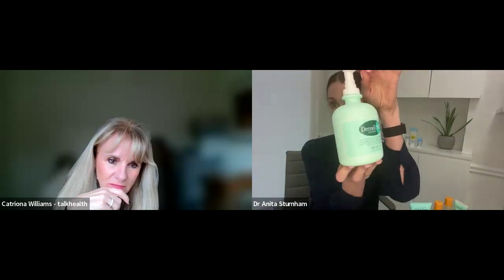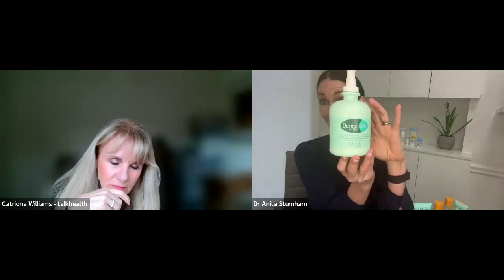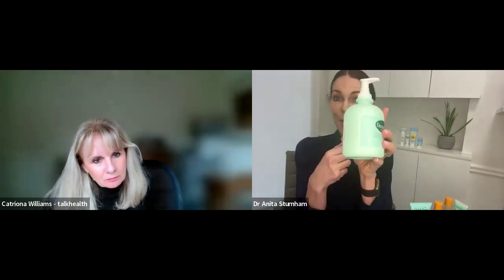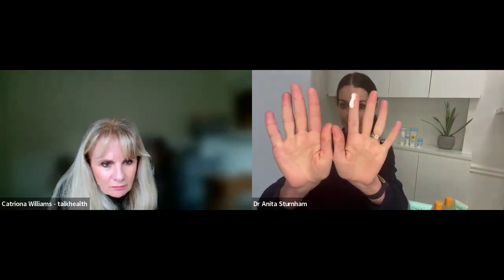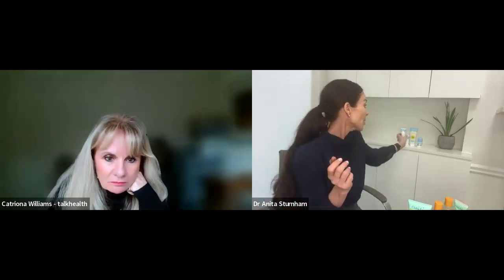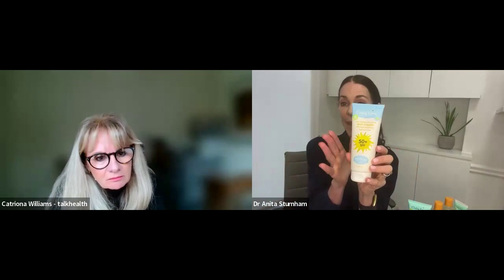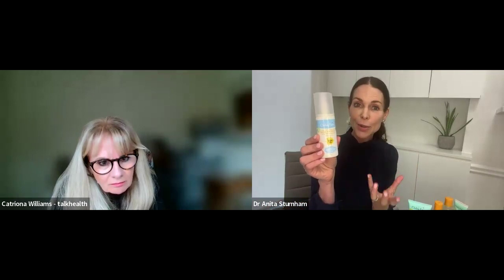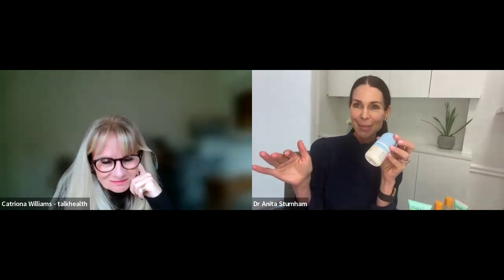Understanding Seasonal Changes on Eczema Prone Skin with Dr Anita Sturnham - Childs Farm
In this Expert Interview, Childs Farm Consultant Dermatologist Dr Anita Sturnham shares her expertise for how to manage your child's skin no matter the season.

From understanding the main symptoms of eczema and what can trigger eczema in babies and children to a good skincare routine for sensitive skin, this Expert Interview covers it all.